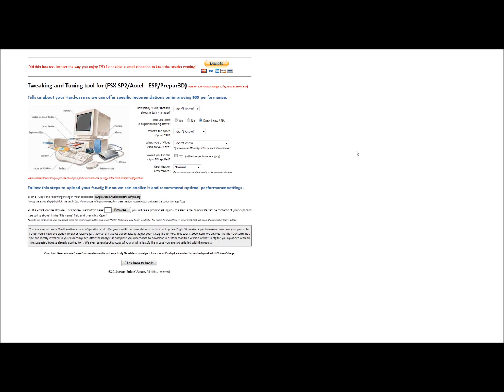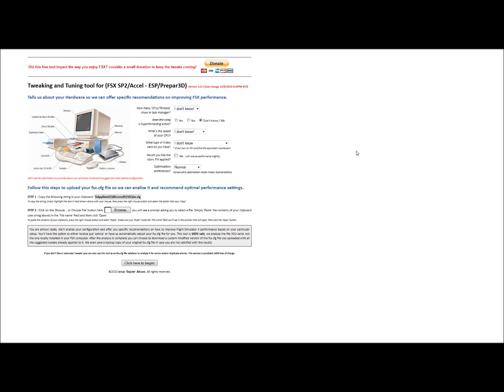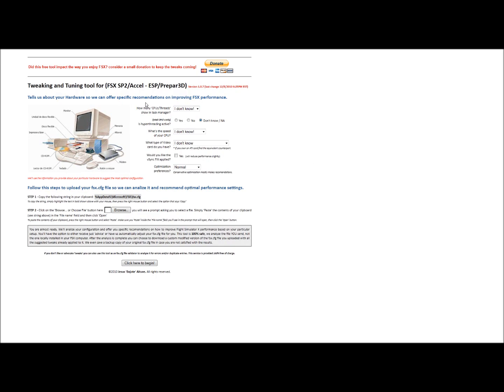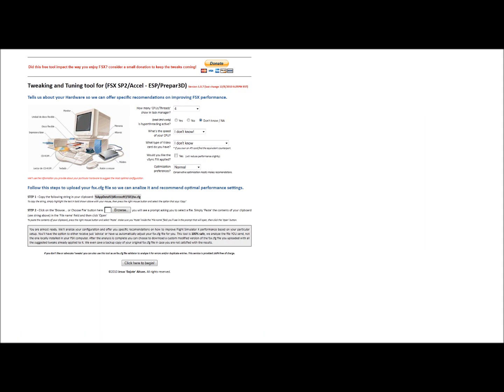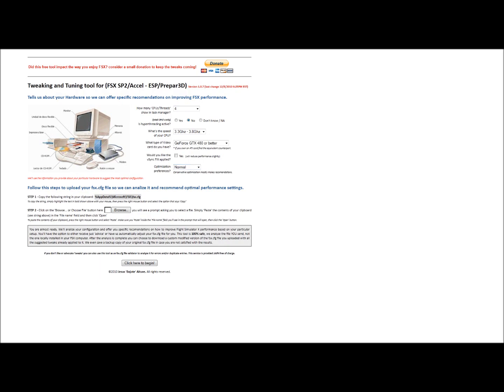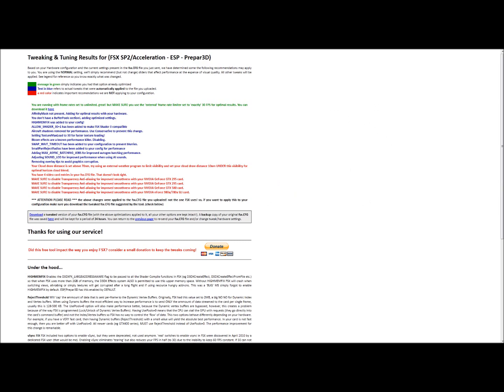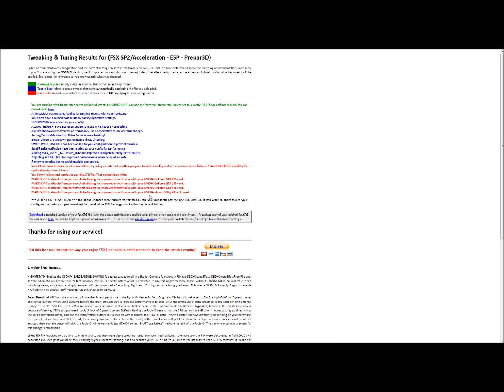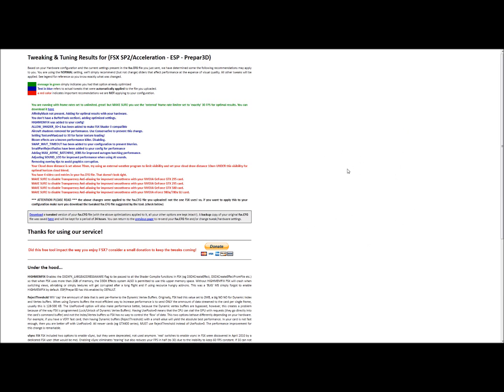FSX Tweak Tool Walkthrough HD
Great FSX CFG config tool!